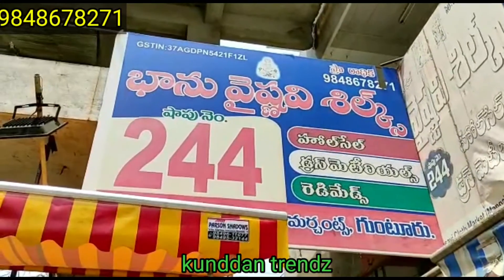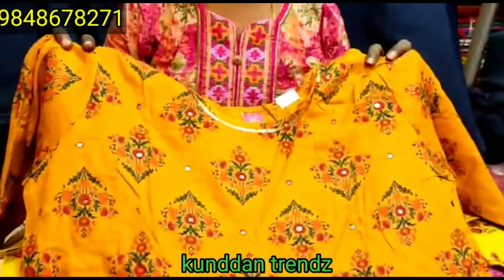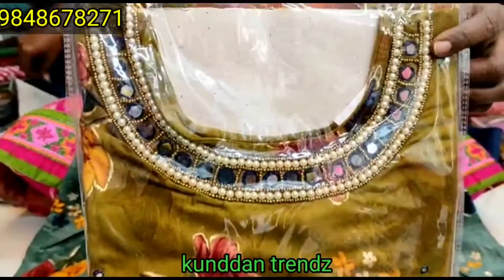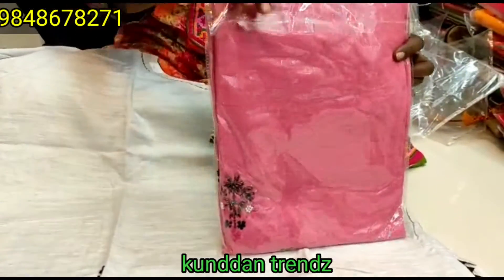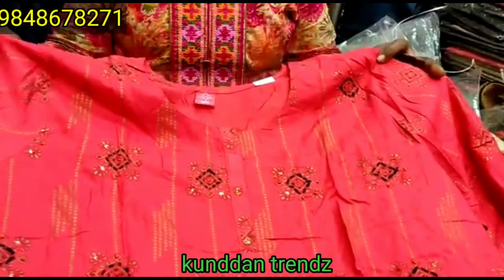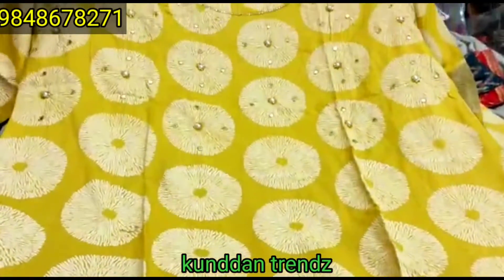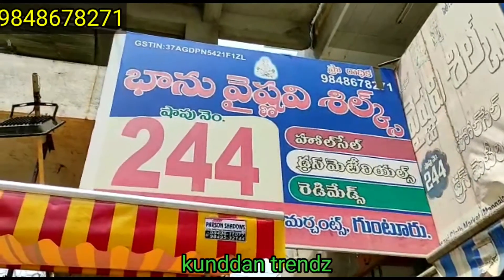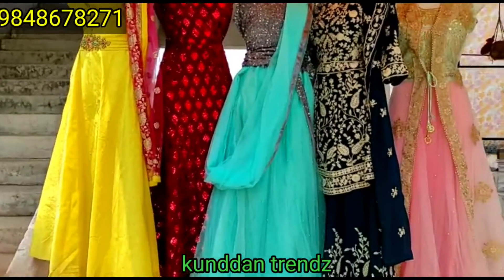XXL,3XL, Party wear long tops || Bhanu vyshnavi silks || kunddan trendz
welcome to kunddan trendz

Bhanu vaishnavi silks

shop no.244,

courier also available

All types of Partywear and Designer Dress materials,  Partywear dresses, Dailywear dresses, Dailywear tops and Nihties, Dupattas, leggings available